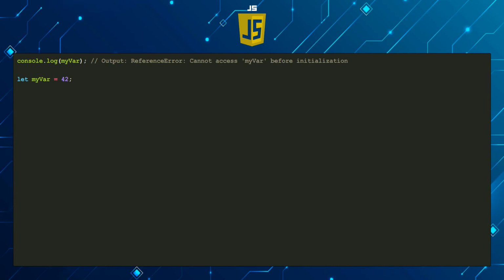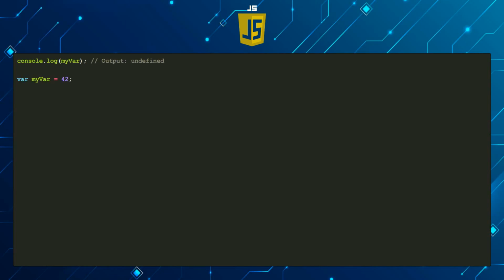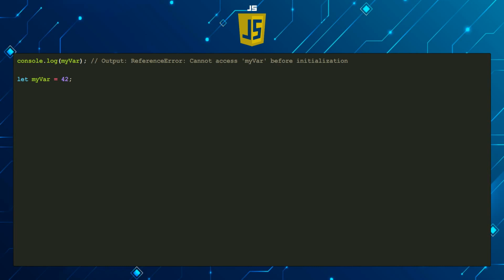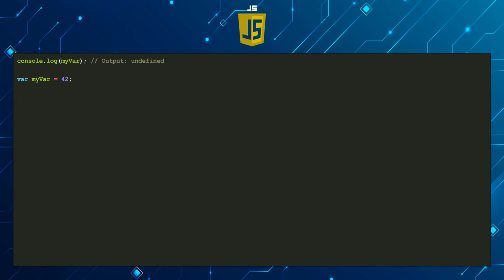Understanding Dead Zones in JavaScript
Learn about dead zones in JavaScript, how they affect your code, and best practices to avoid them. Improve your coding skills with Scriptico!

Chapters:
0:00 Introduction
0:13 What is a Dead Zone?
0:33 Variable Hoisting and Dead Zones
0:57 Dead Zones with let and const
1:37 Dead Zones with var
2:04 How to Handle Dead Zones
2:42 Benefits of Avoiding Dead Zones
2:52 Conclusion